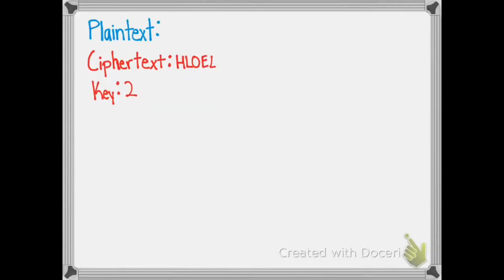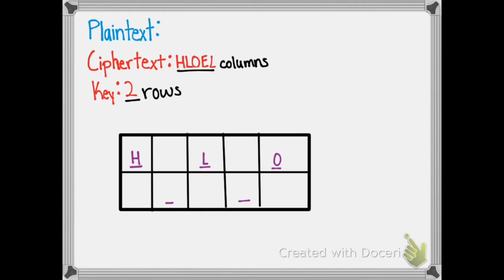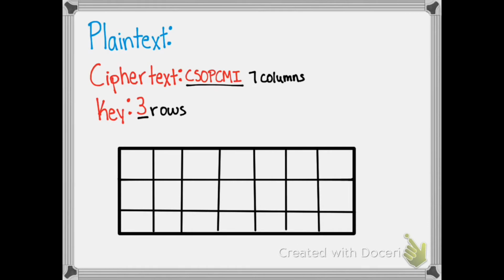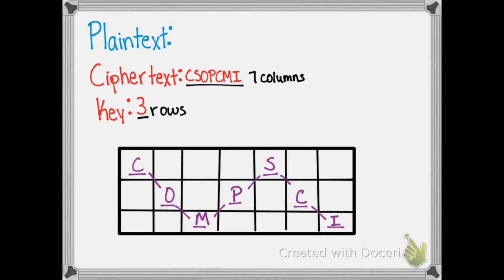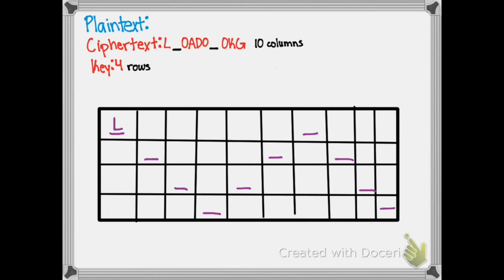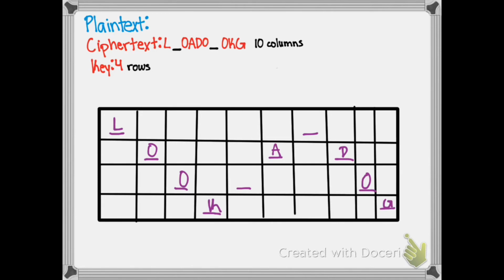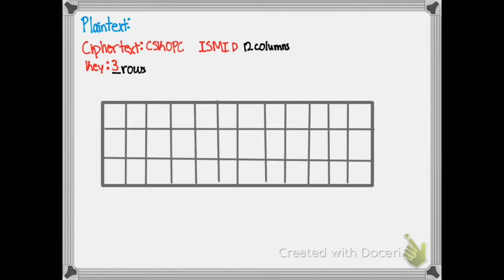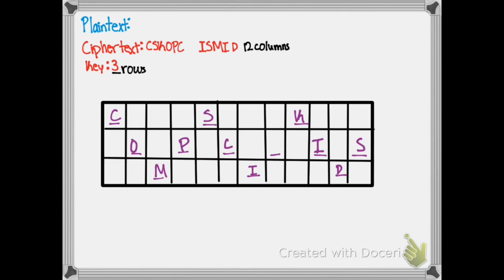Rail Fence Cipher